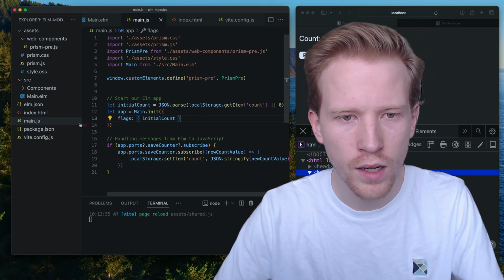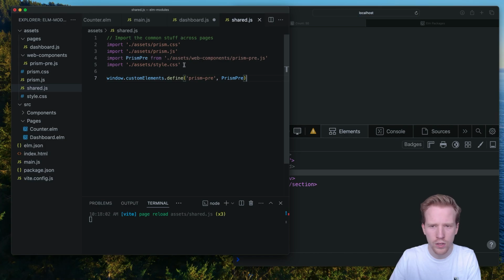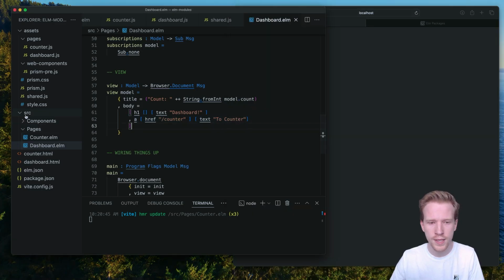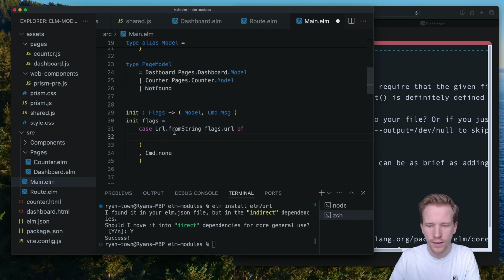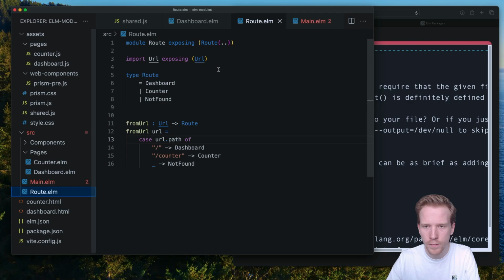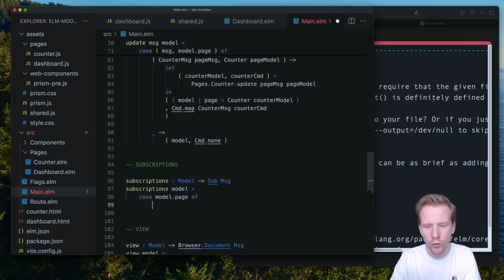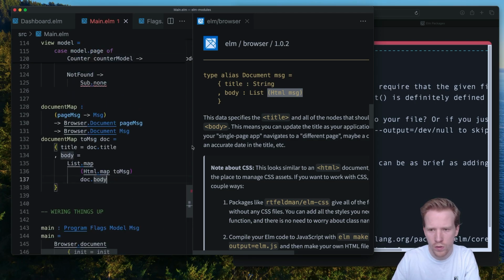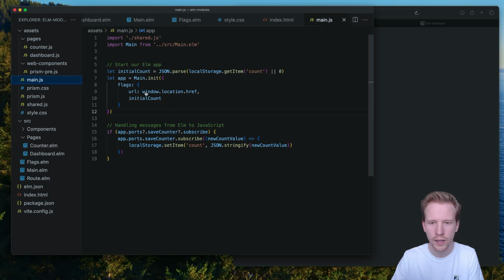Welcome to Elm - 7.2 File Structure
Learn how to organize Elm pages in a web application